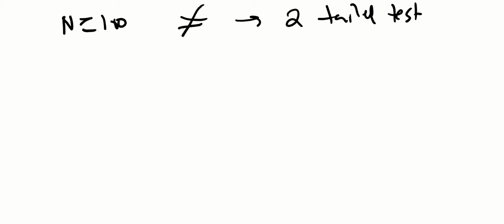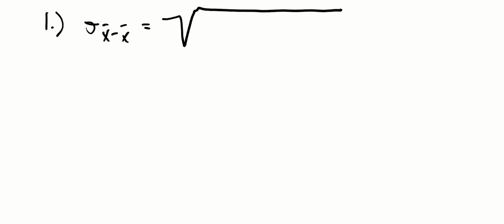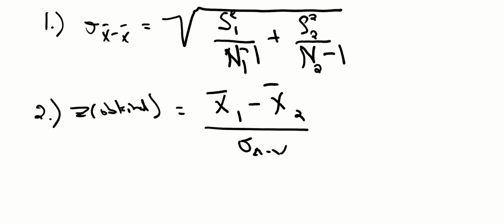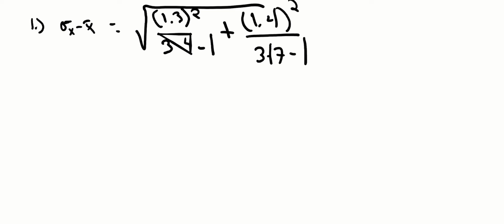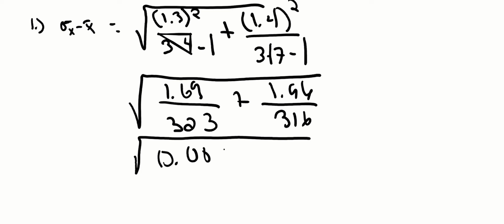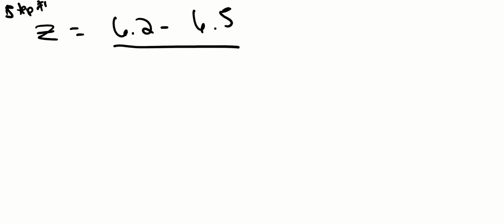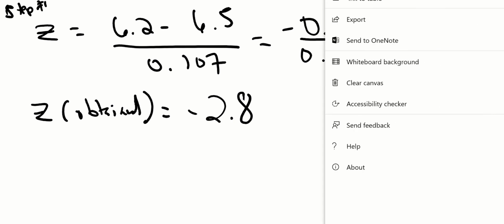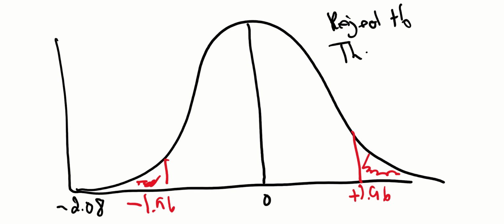Two Sample Hypothesis Test Large Sample 2